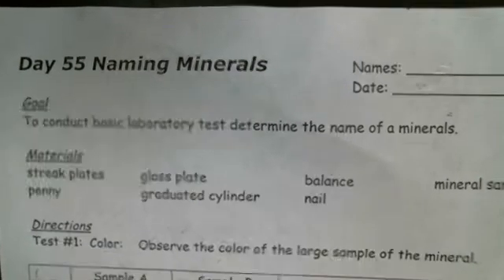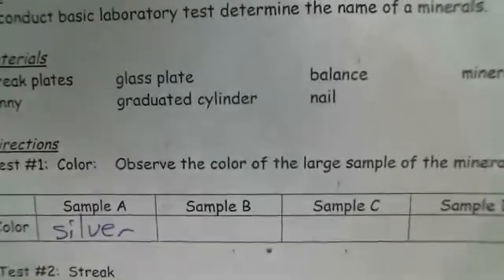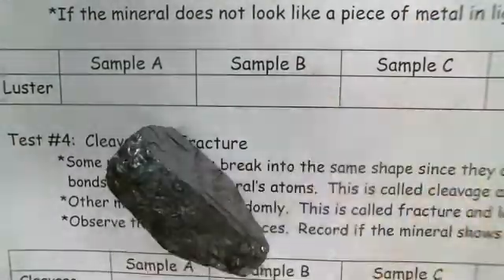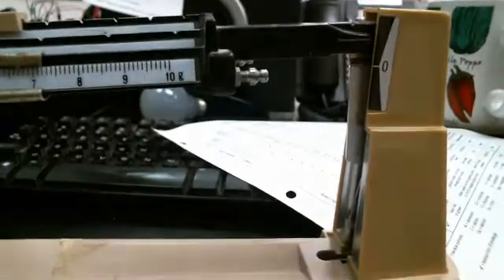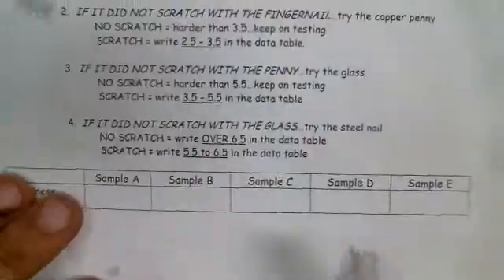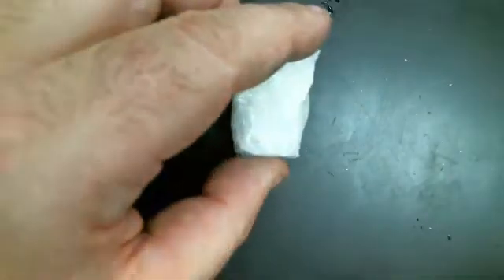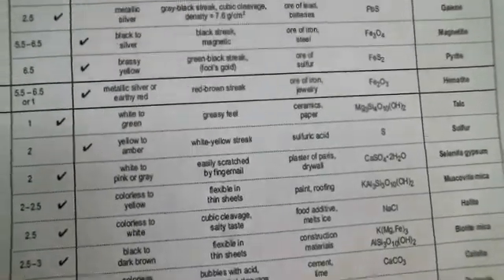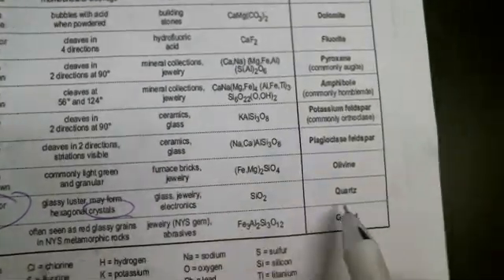bulldog earth science day 55 naming minerals